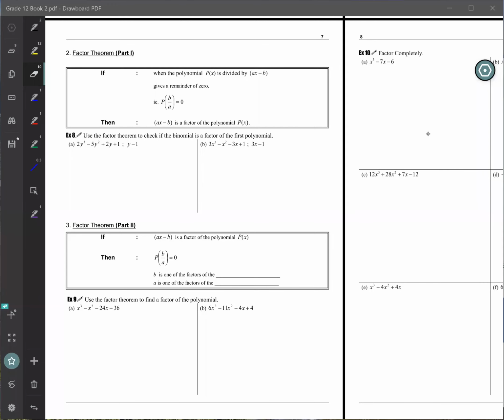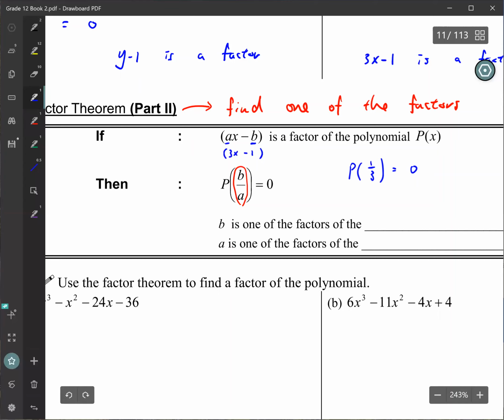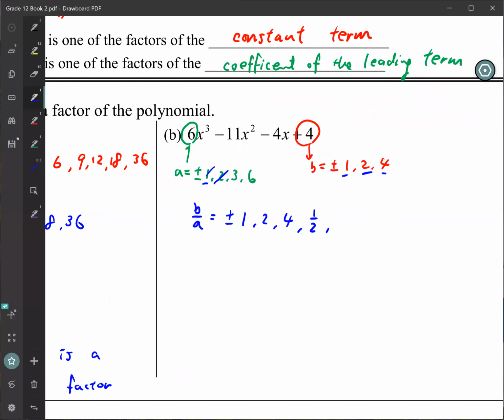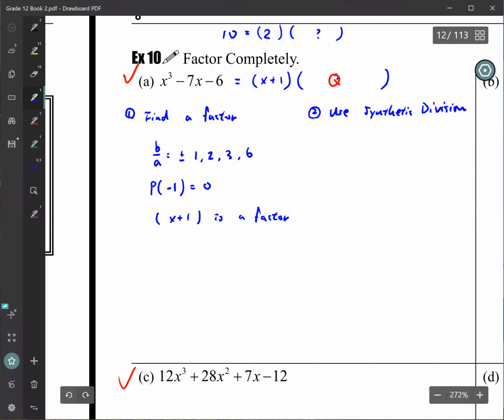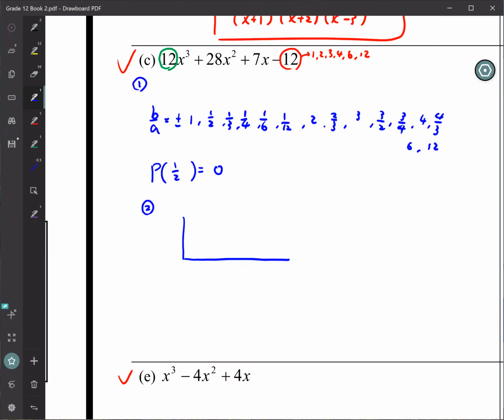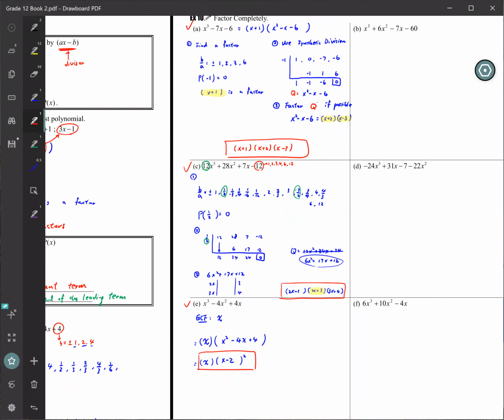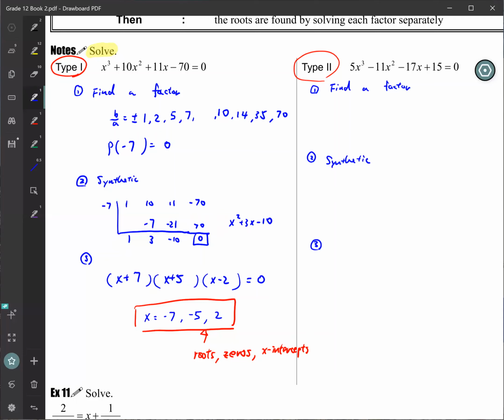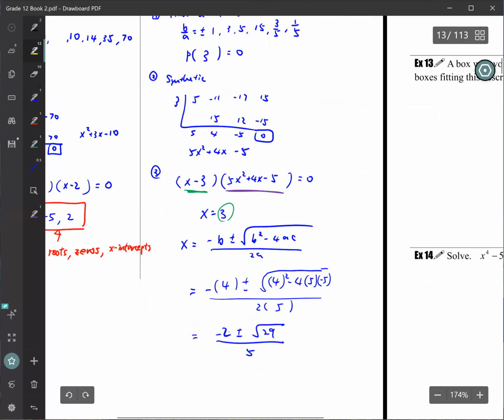49. Factor Polynomial, Remainder Theorem, Factor Theorem, Solve Polynomial Equation